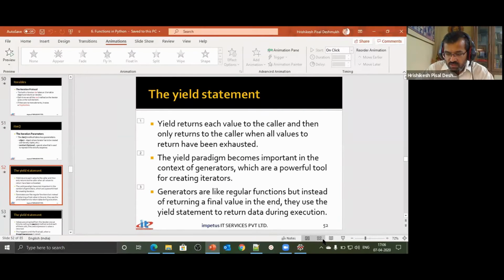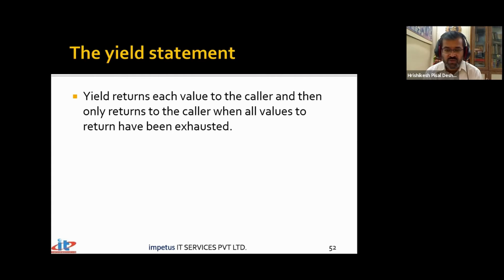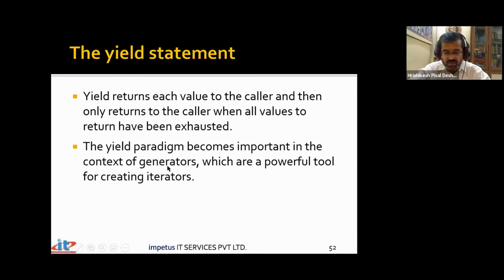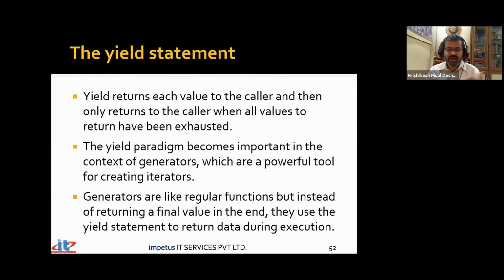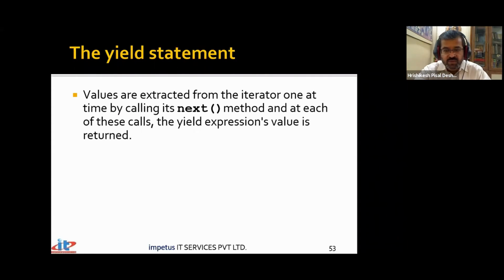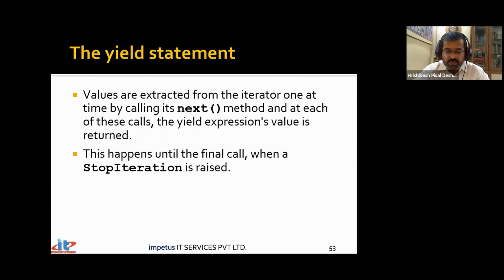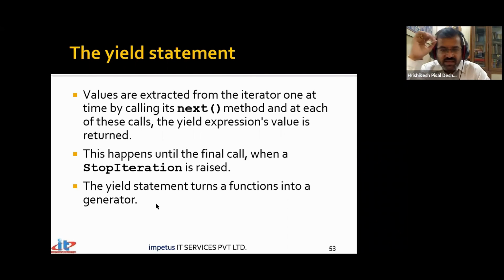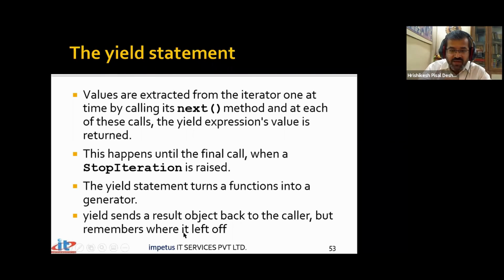Functions in Python: Part-4 ( Yield Statement )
The yield statement is only used when defining a generator function, and is only used in the body of the generator function. Using a yield statement in a function definition is sufficient to cause that definition to create a generator function instead of a normal function.
The yield statement may only be used inside functions. A function that contains a yield statement is called a generator function. Each time the .next() method of a generator-iterator is invoked, the code in the body of the generator-function is executed until a yield or return statement (see below) is encountered, or until the end of the body is reached.